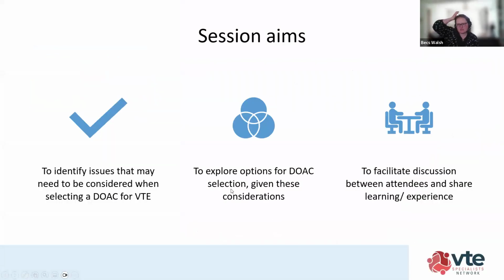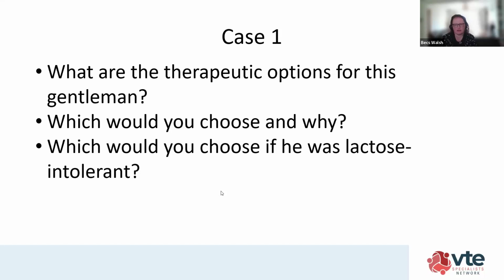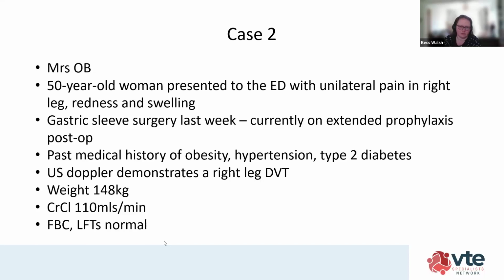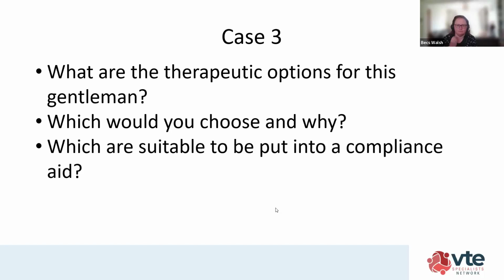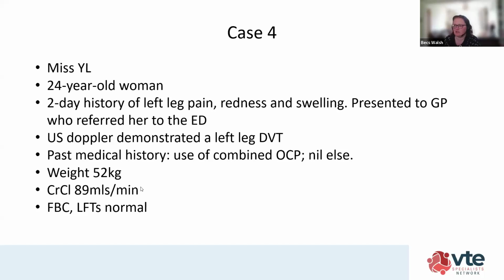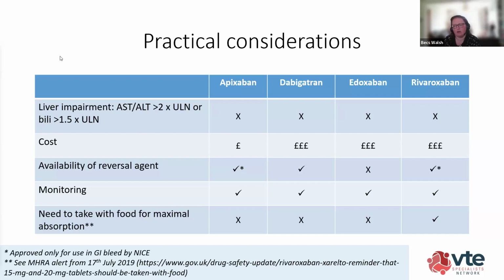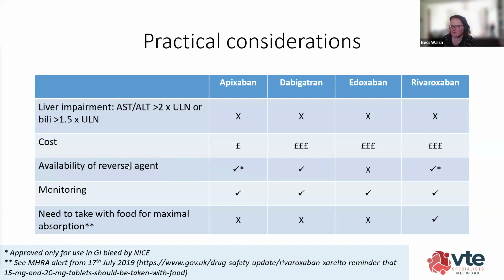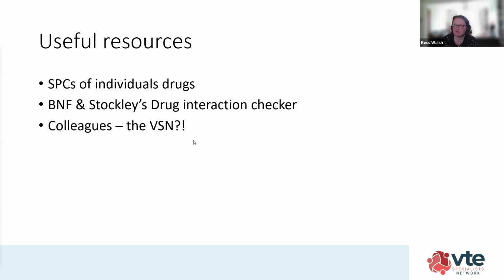VTE SN: Practicalities of DOACs with case studies: considerations when selecting a DOAC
Presented at the NTW'24 virtual conference, May 2024. Becs Walsh and
Alexandra Butler consider, discuss and look at case studies on considerations when selecting a DOAC in VTE.